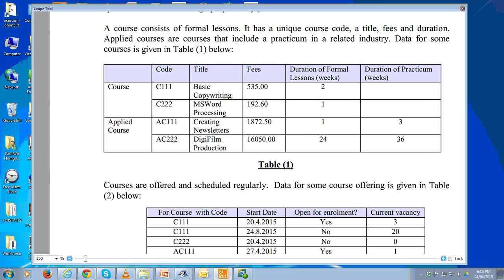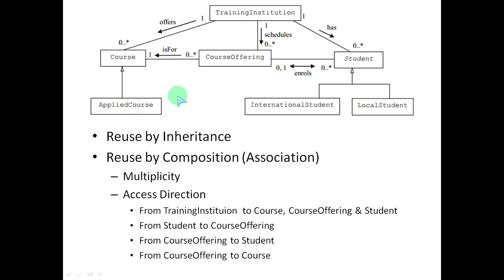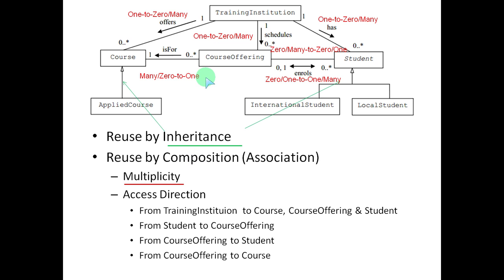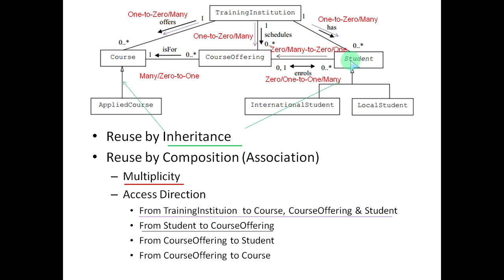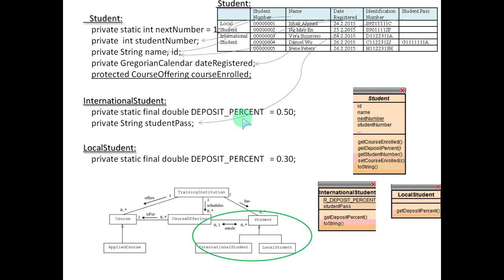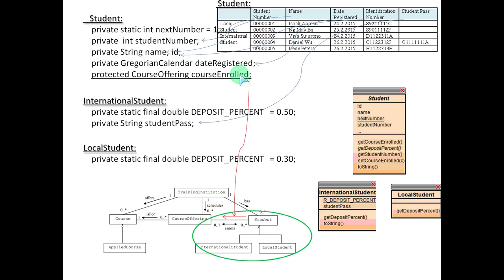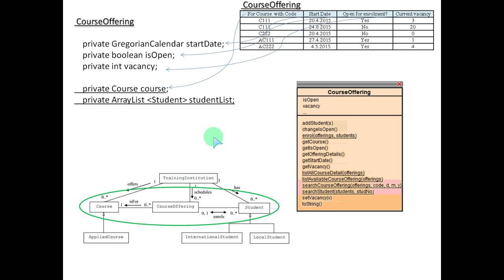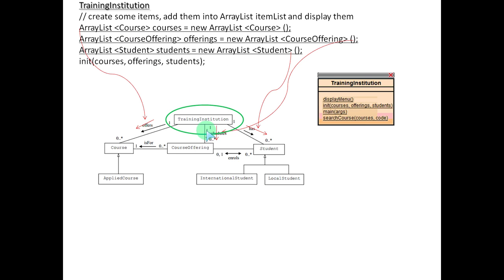TMA Question 1 Explanatino